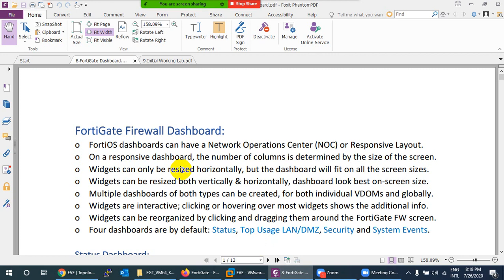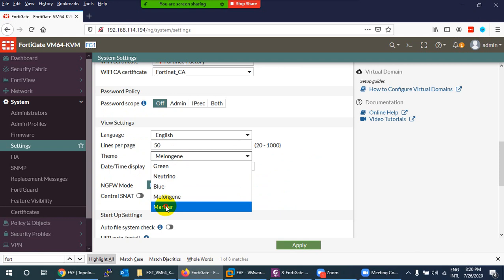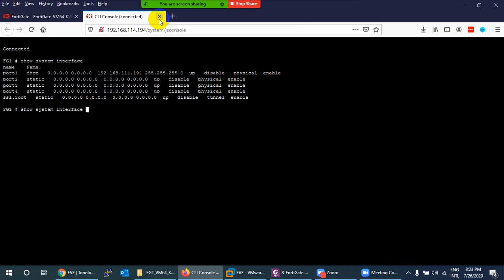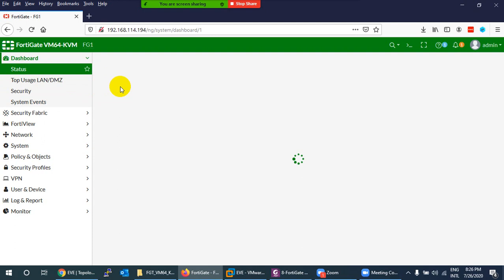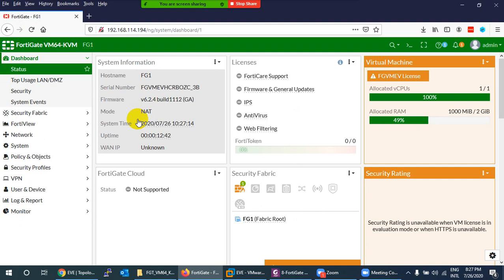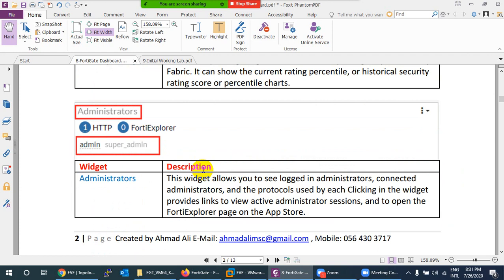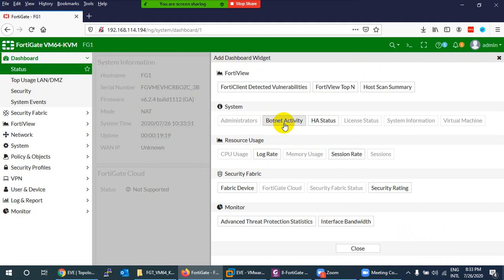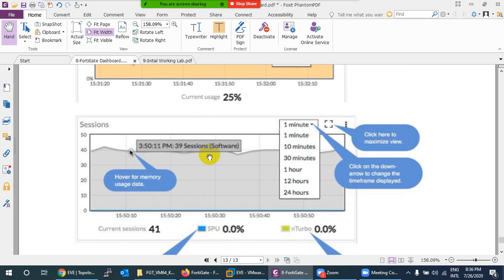Lecture-08:Fortigate Firewall-Walkthrough to Fortigate Firewall Dashboard